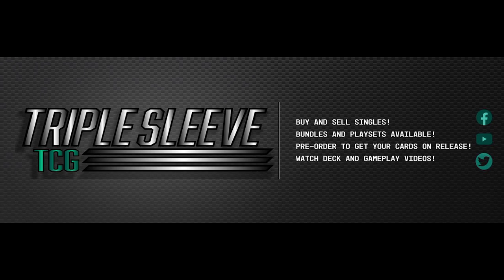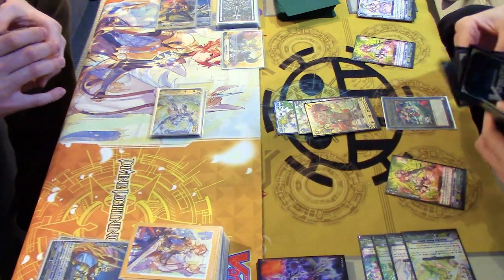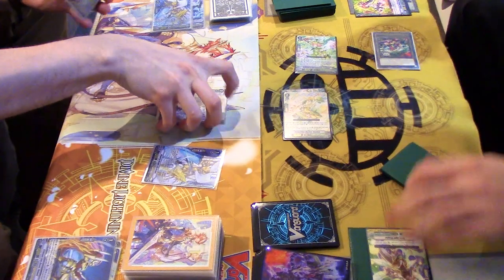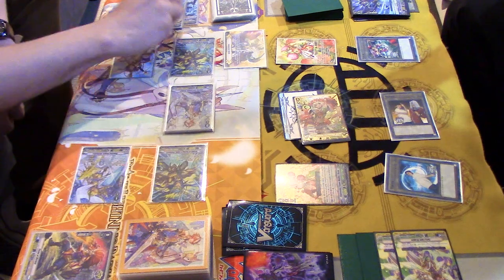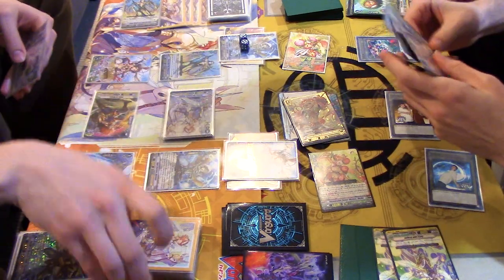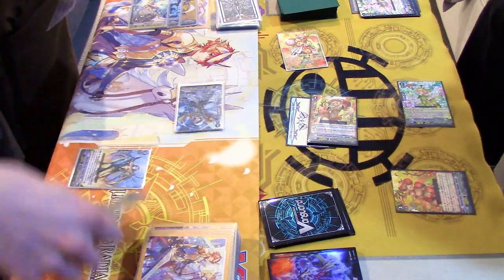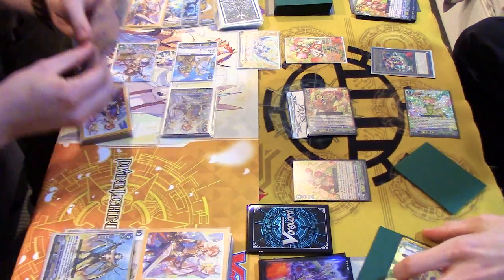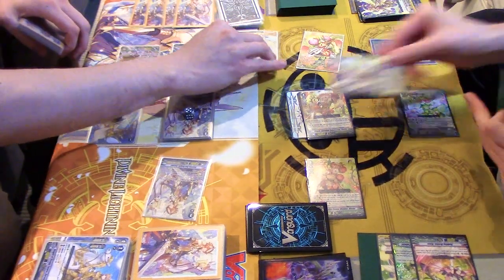Gurguit Vs. Ahsha | Full Match | Cardfight!! Vanguard (V Series)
We got a full match of Richard using Gold Paladin vs. Gabe using Neo Nectar. Enjoy the fight!

0:00 Triple Sleeve TCG Sponsor
0:07 Game 1
4:20 Game 2
13:27 Game 3